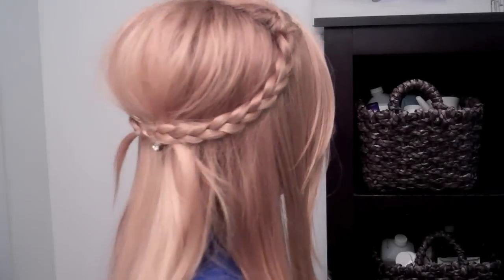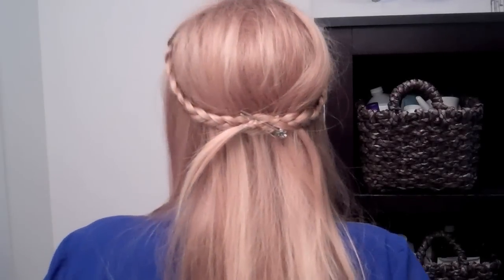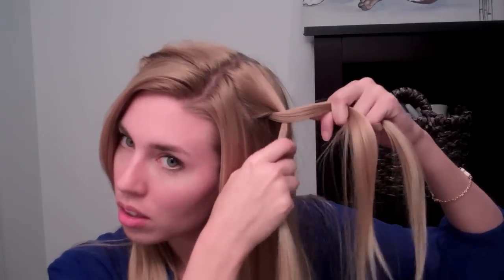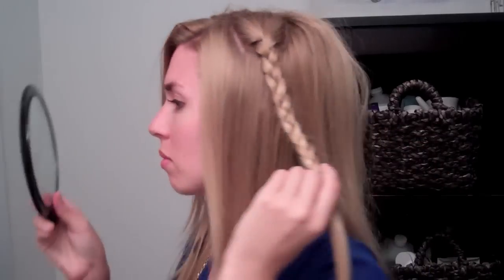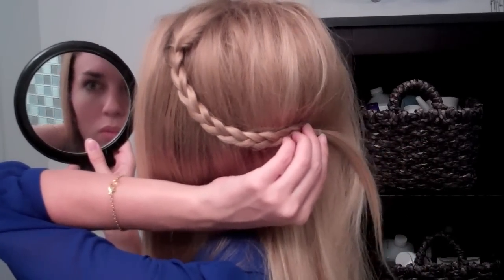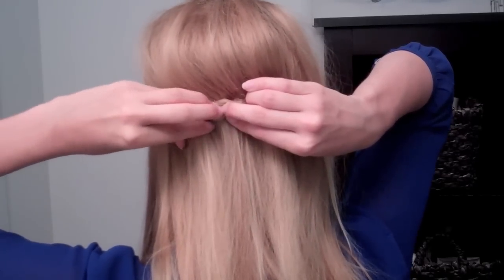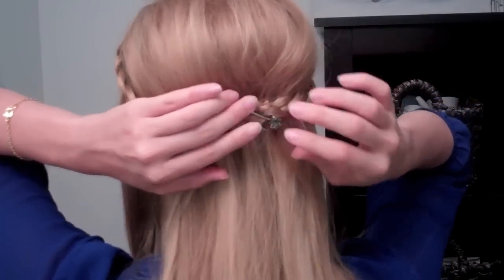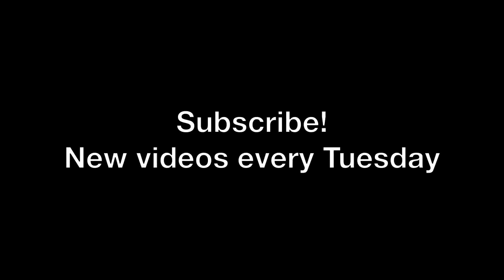Bohemian 70's braids - easy, everyday, quick hairstyles for long hair & medium hair